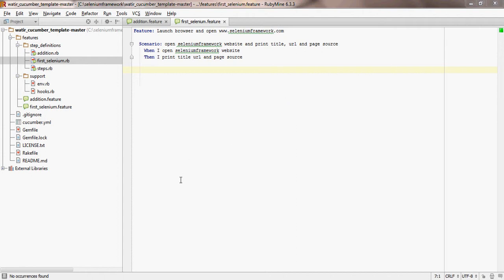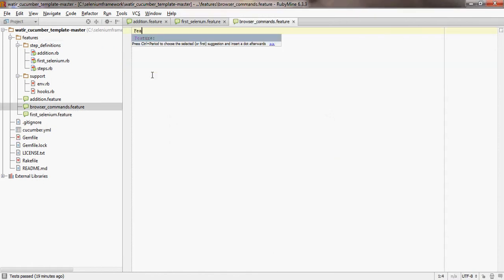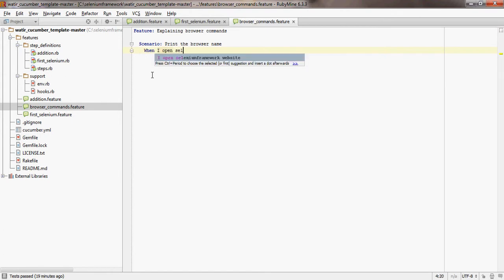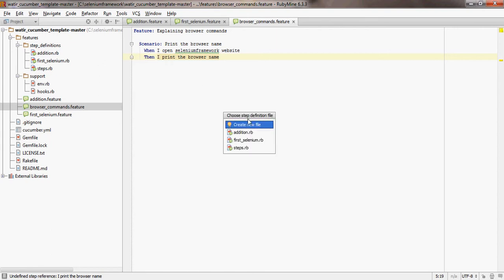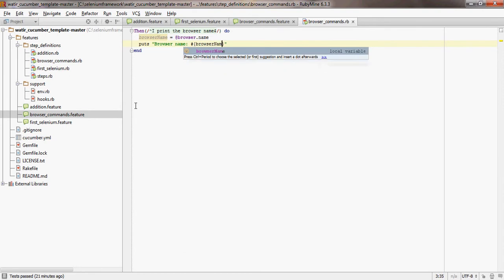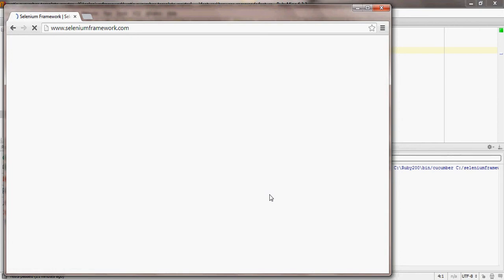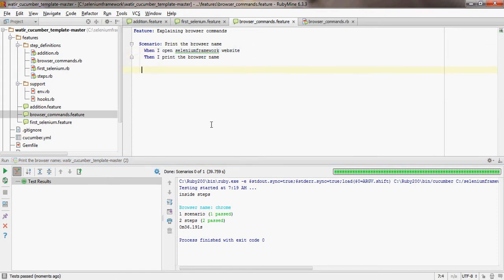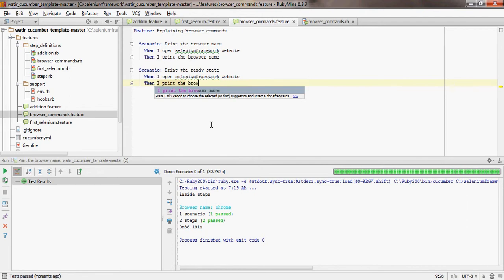Browser commands (seleniumframework.com)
Browser commands: name, ready_state, back, forward, refresh